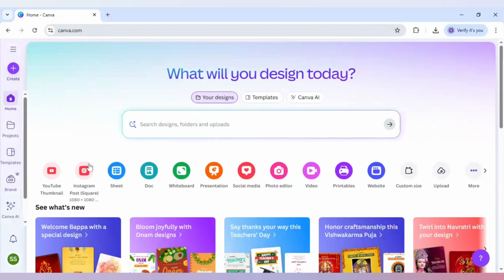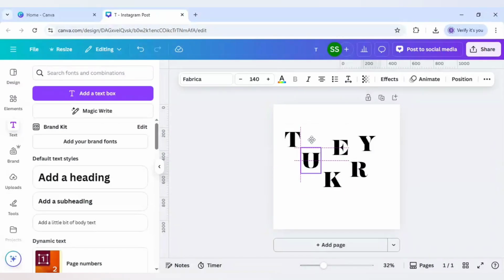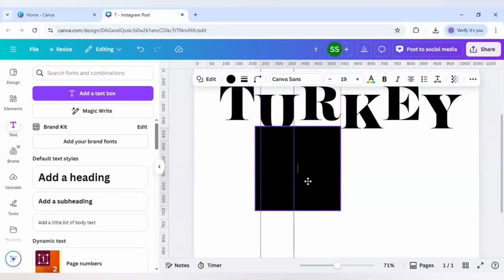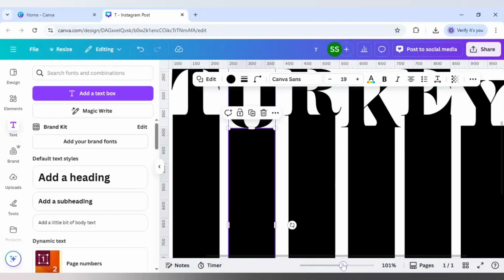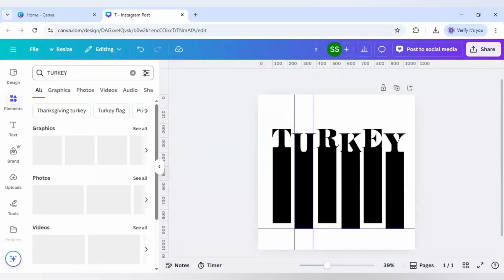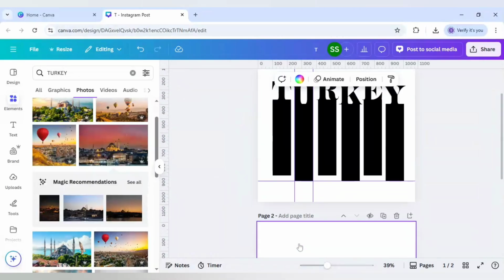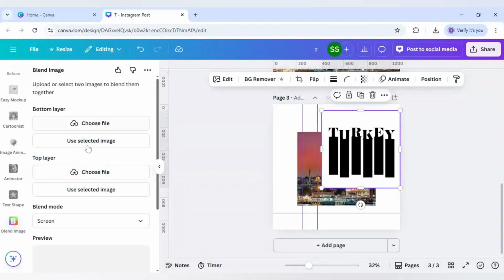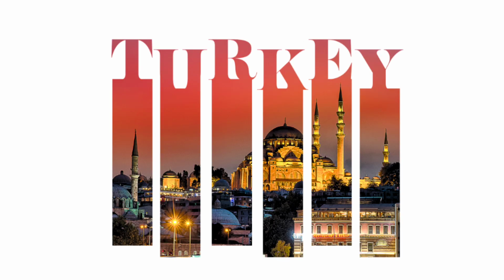Designers Hate This Canva Typography Trick! (Turkey Poster)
Unlock this secret Canva typography trick that every designer wishes they knew! In this video, I’ll show you step-by-step how to create a stunning Turkey-themed typography poster in Canva using a simple but powerful design hack. Whether you're a beginner or an experienced designer, this Canva tutorial will help you make eye-catching typography designs in minutes.

What you’ll learn in this video:
• How to design a professional typography poster in Canva
• The secret typography trick designers don’t want you to know
• Step-by-step guide for creating a travel-themed Turkey poster
• Tips to make your Canva designs stand out

This trick works for posters, social media graphics, presentations, and more. Perfect for beginners, freelancers, and small business owners who want to create professional-looking designs without expensive software.